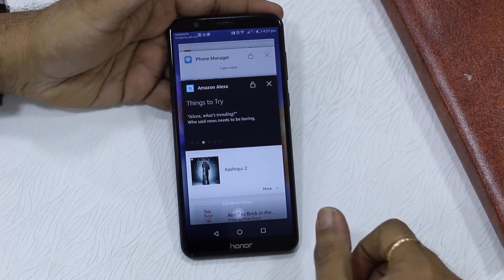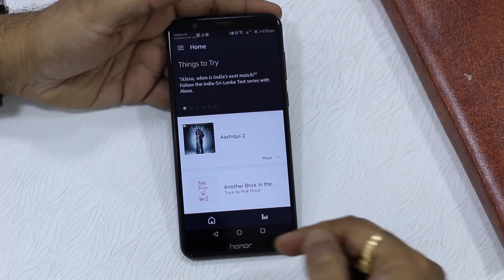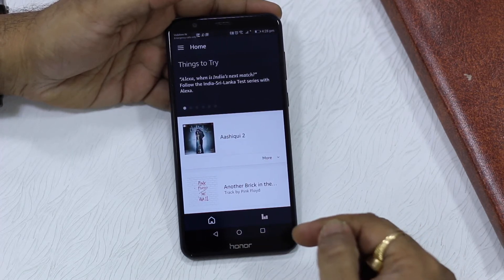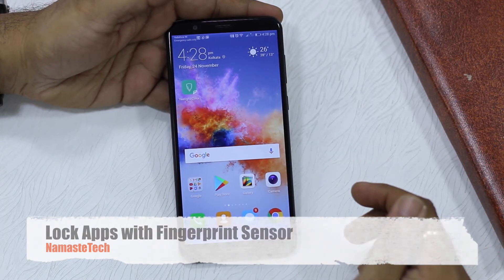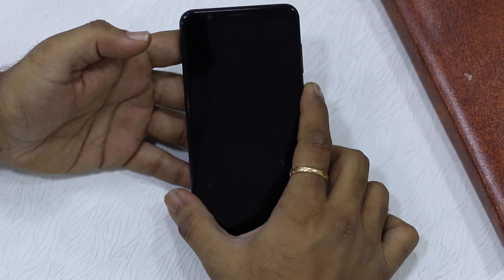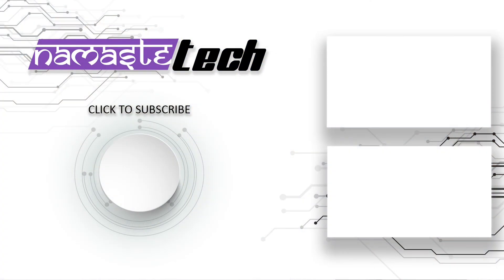How to Lock Apps using Fingerprint in Honor 7X [English]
Learn How to Lock Apps using PIN, Pattern, and Fingerprint Sensor in Honor 7X